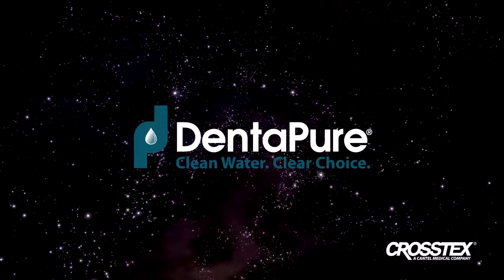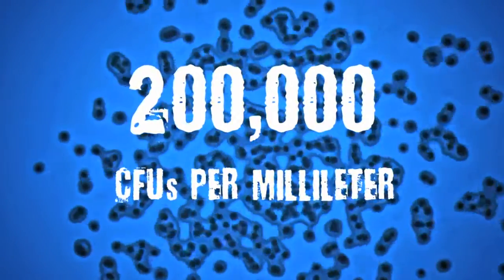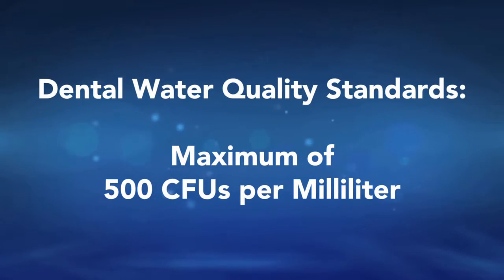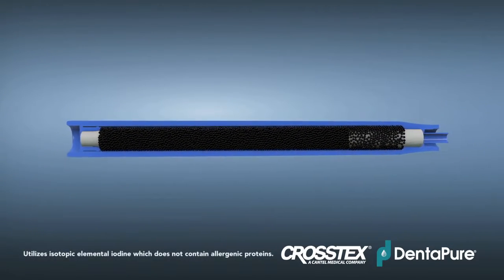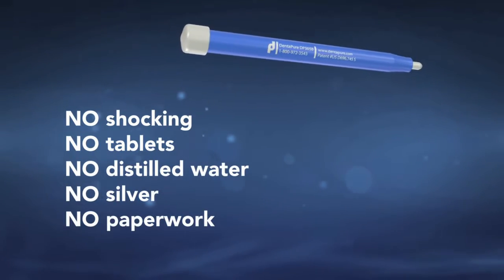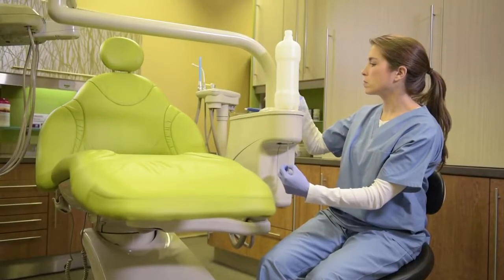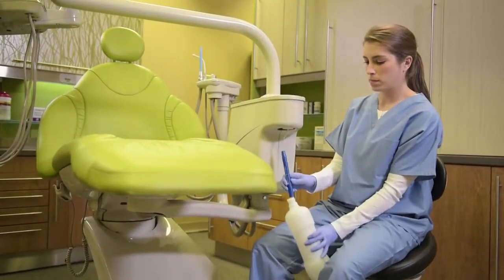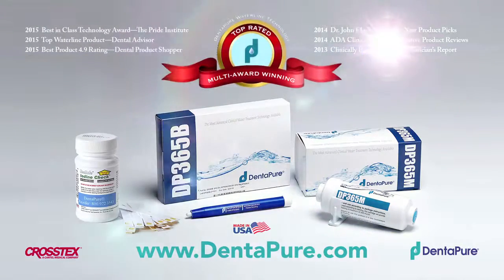Crosstex: DentaPure Dental Unit Waterline Treatment Cartridges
Crosstex DentaPure® is rocket science for dental unit waterlines; its iodinated resin-bead technology was developed for space to ensure water consumed in space is free of bacteria, viruses and any other harmful organisms. EPA registered as antimicrobial, DentaPure meets and exceeds ADA/OSAP/CDC water quality standards (less than 500 CFU's). The simple-to-use and easy-to-install cartridge is a complete system that is easily installed on any dental unit (bottle or municipal) and last for 365 days. No tablets, no distilled water, no silver, no hassel. Just pure water for an entire year.